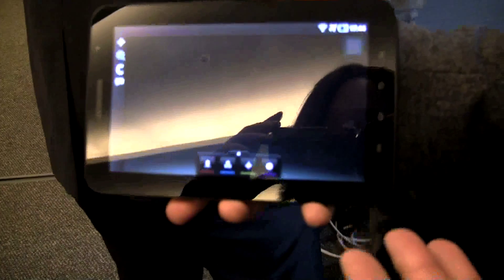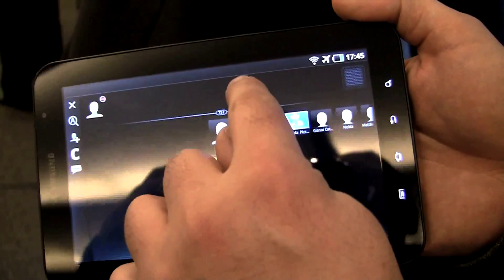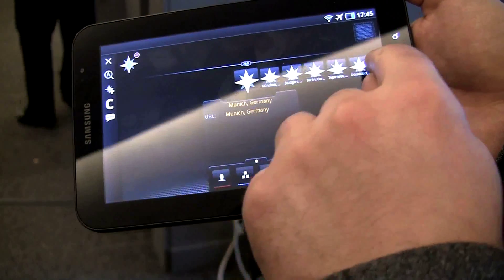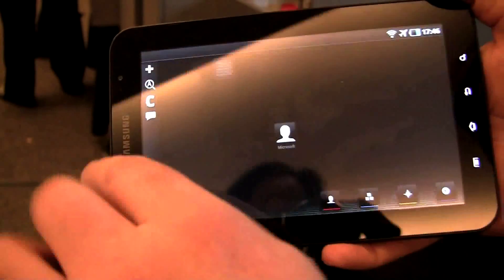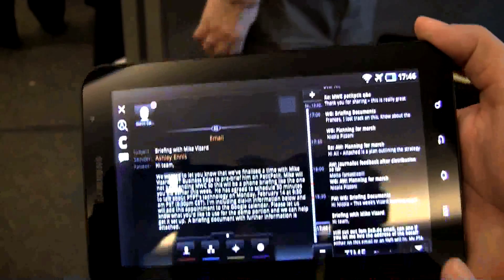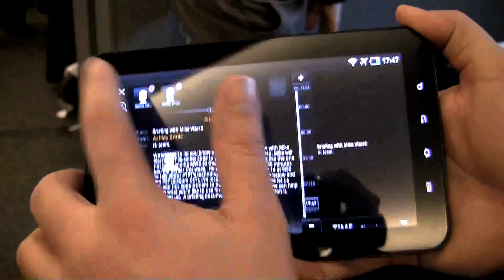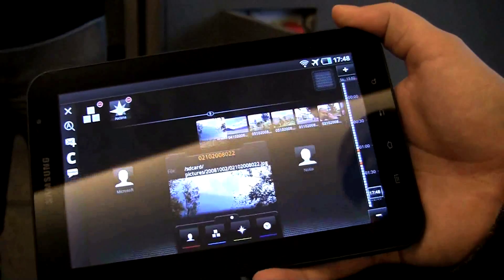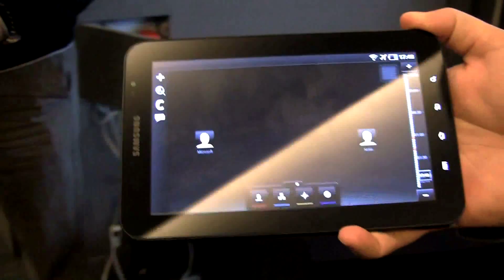PTPT for Android - A UI built around your data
http // - Got Android? Then give PTPT a try. It's a brand new user interface coming to Android devices (currently in Beta) that's built around your data giving you a novel way to access data.More information at our site.